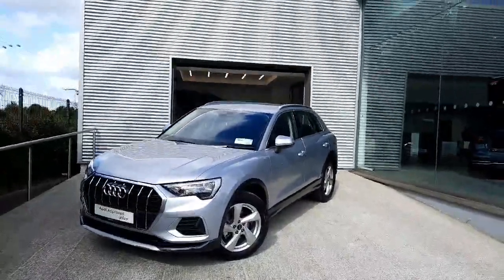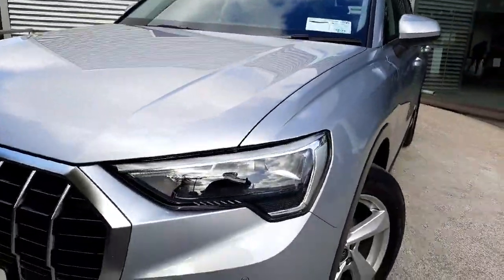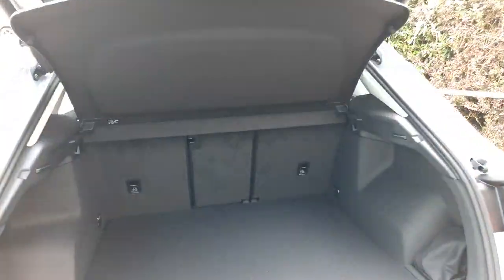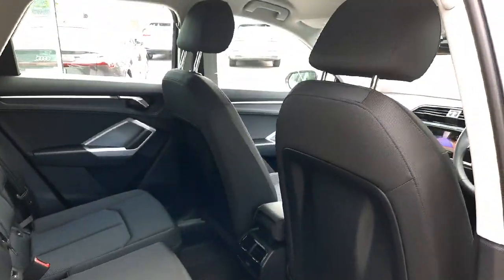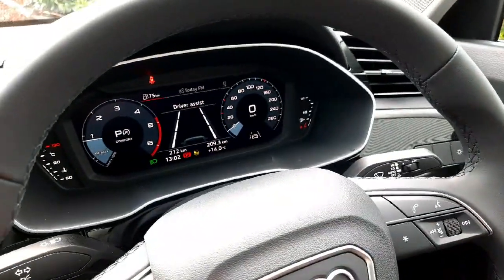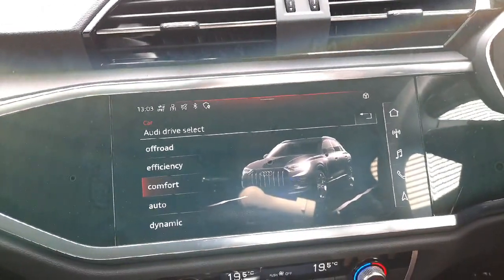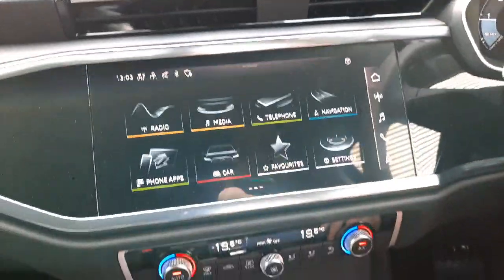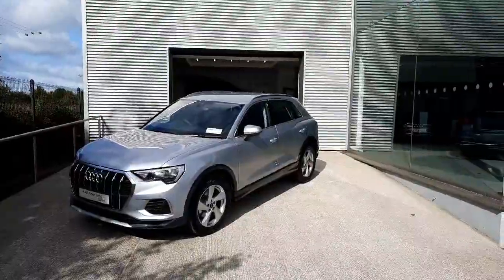232D21198 - 2023 Audi Q3 35 TDI 150HP S T SE AUTO RefId: 414357